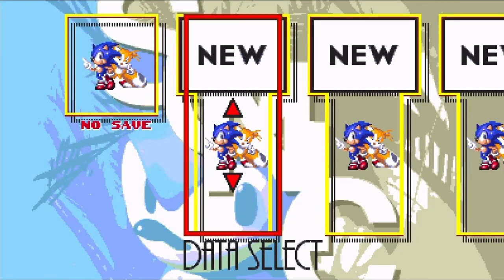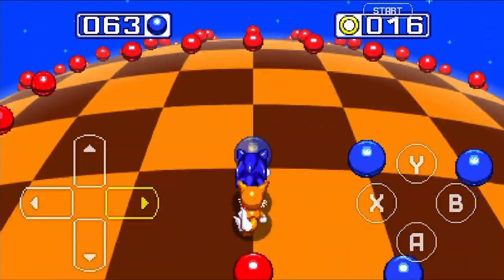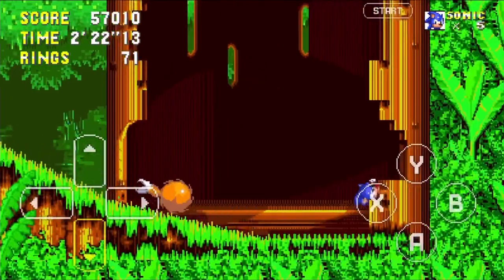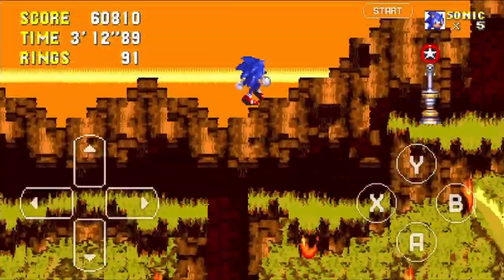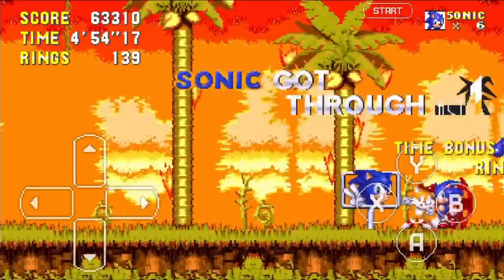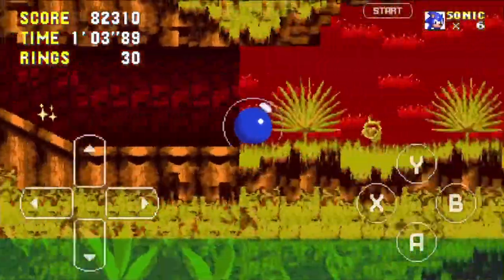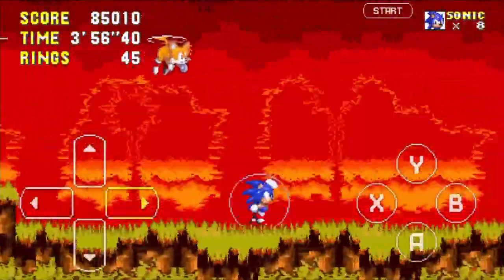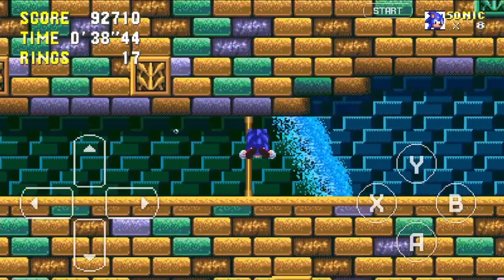Knuckles STOLE the Chaos Emeralds! Sonic 3 A.I.R. [#1]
Dr. Eggman returns! He tricks Knuckles, the protector of the Master Emerald into thinking that Sonic is the bad guy!￼ Now Knuckles will do everything in his power to prevent Sonic from “taking over the world”.